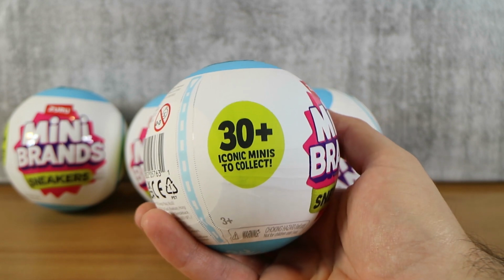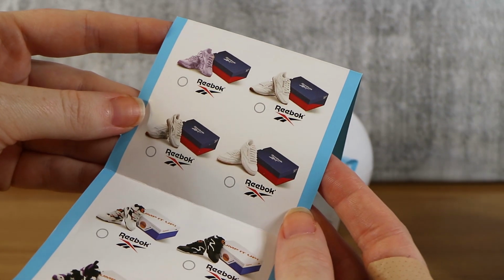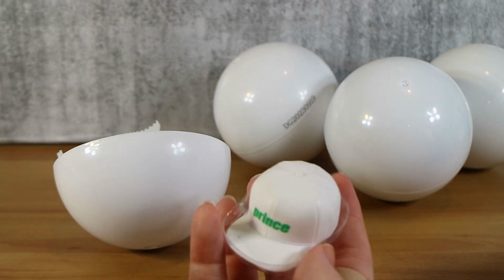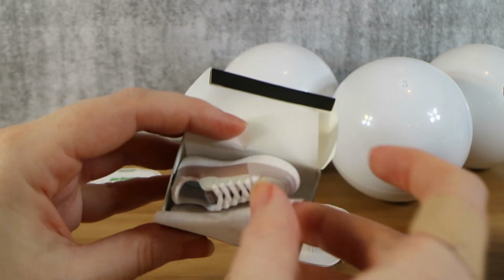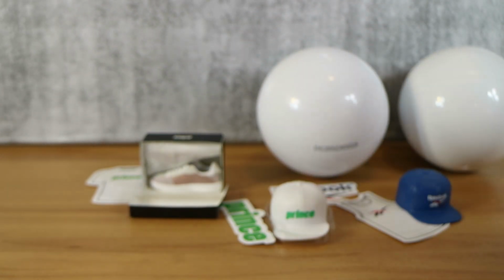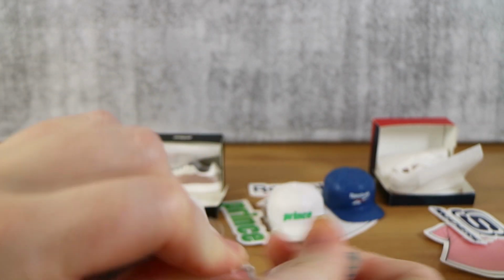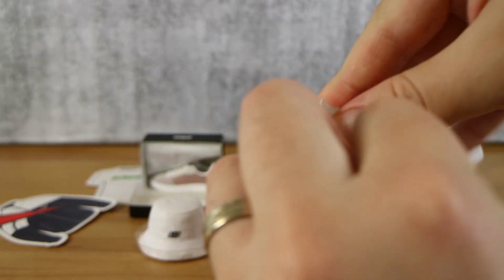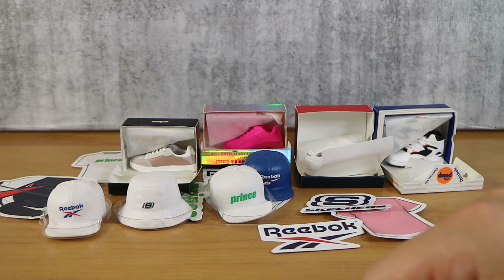Zuru Mini Brands Sneakers Opening! | Birdew Reviews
We open the new Zuru Mini Brands Sneakers capsules! Which sneakers, caps and stickers will we find inside?